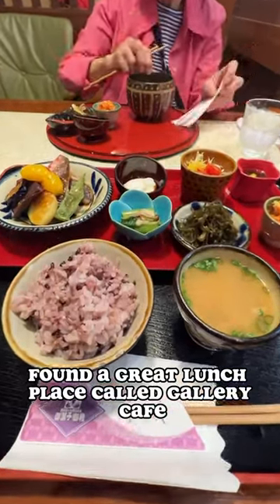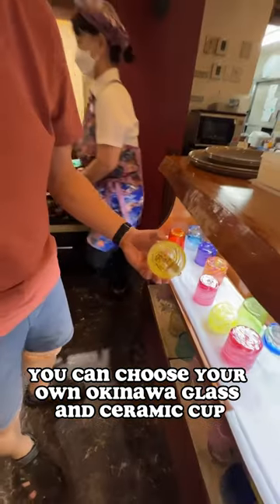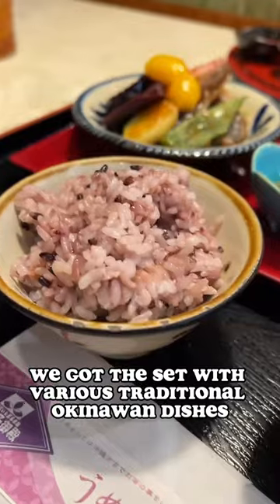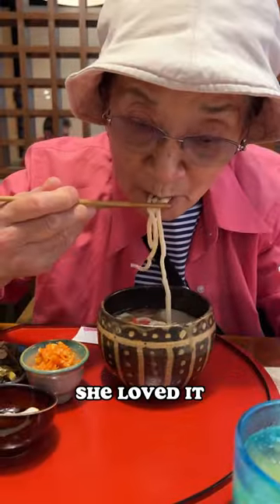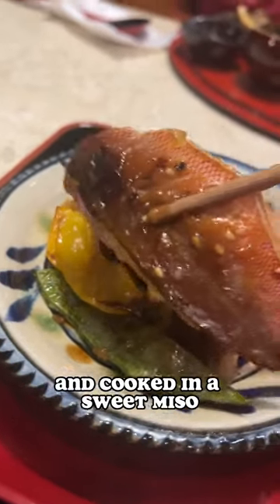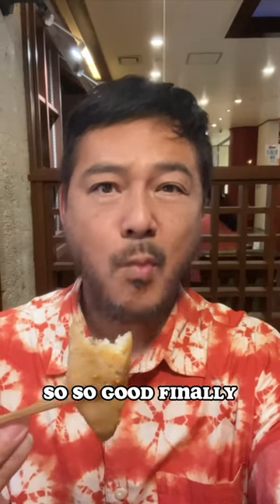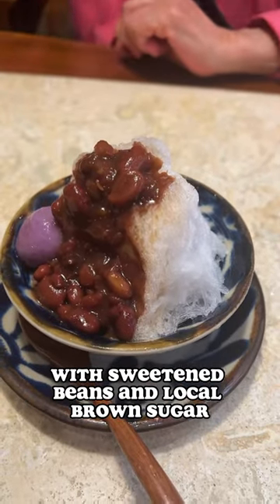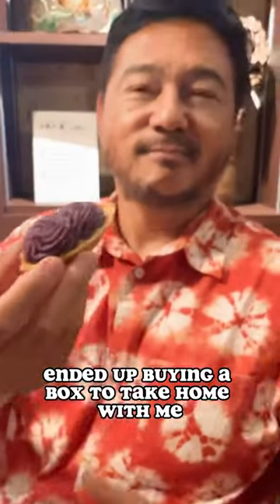Hidden Lunch Spot in Okinawa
Just had an amazing lunch at Gallery Cafe Yukura in Naha Kokusai Dori!

The cozy atmosphere and friendly staff made for a great dining experience. My mom had the small size Okinawan soba 🍜 set which came with delicious side dishes. Satoshi tried the Okinawan specialty, Taco Rice and loved it. ❤️ I went for the set with various traditional Okinawan dishes and it was so satisfying.

The drink 🍹 bar was a fun touch, allowing us to choose our favorite Okinawan cups and glasses. As an Okinawan ceramics lover, I was in heaven! The gallery aspect of the cafe added a unique touch to the experience, with beautiful pottery and artwork on display. Highly recommend this place for a nice lunch or dinner in Naha Kokusai Dori.

📍 〒900-0014 Okinawa, Naha, Matsuo, 1 Chome−2−5 2階